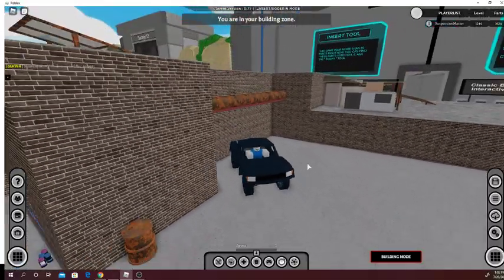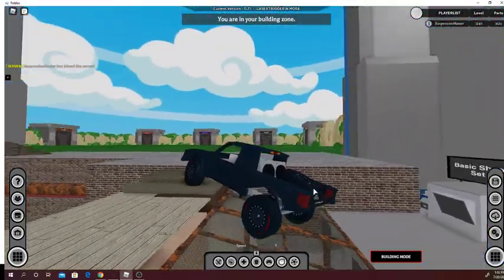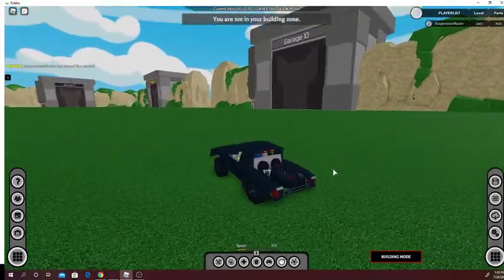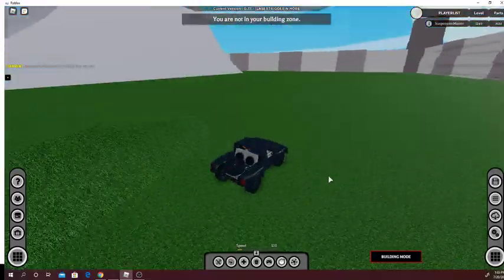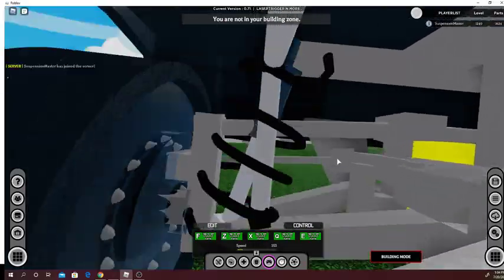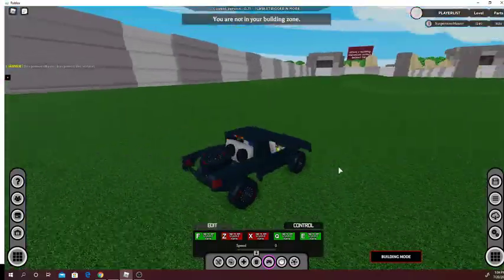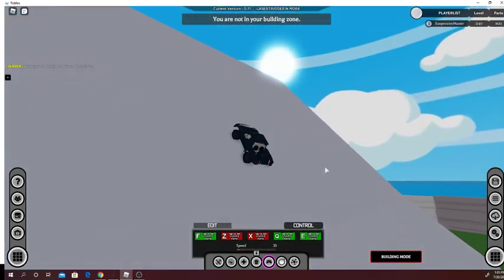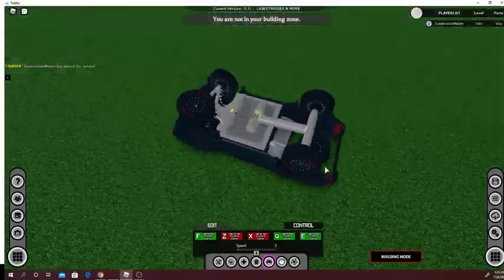BND Trophy Truck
This is my Trophy Truck and in this video I show me driving over some bumps aswell as a look at the suspension.